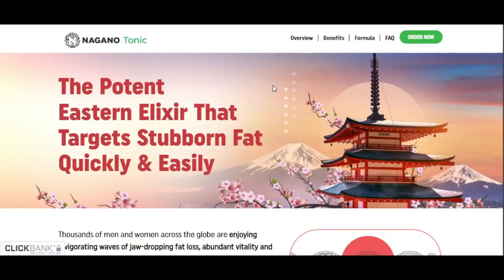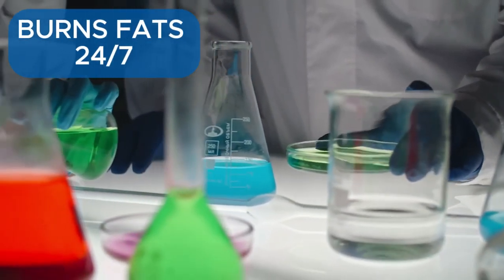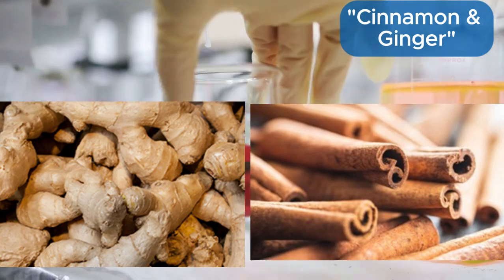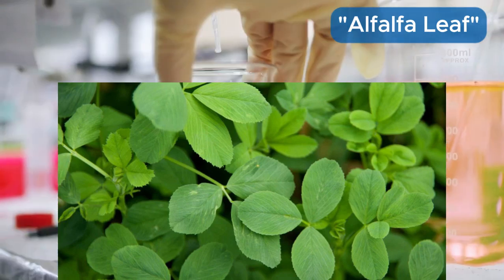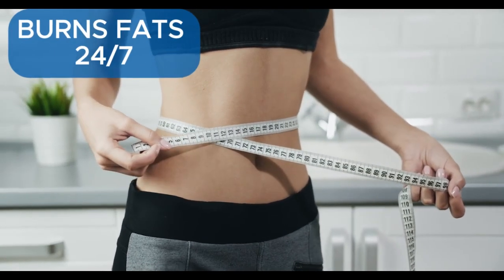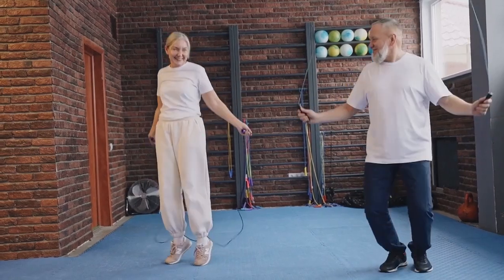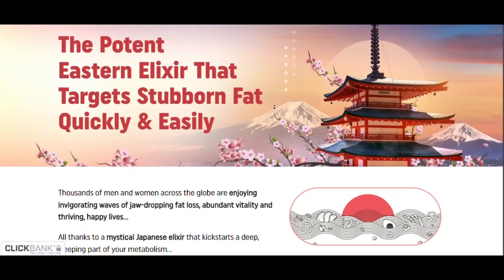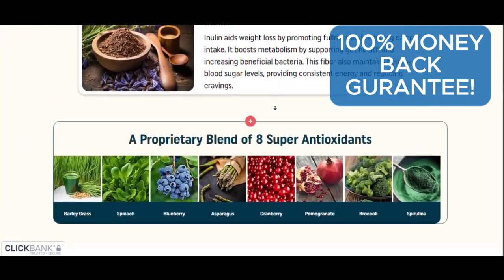Japanese Water Loophole Review | Does it Truly Work for Weight Loss? Find Out..☀️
Is the Japanese Water Loophole Legit? A Deep Dive into This Weight-Loss Trend

In today’s video, we’ll explore an exciting natural method that's capturing global attention—what some are calling the "Japanese Water Secret." This simple, time-tested approach has been praised for helping people shed stubborn weight and supercharge their metabolism without harsh diets or intense workouts.

If you’ve been searching for a way to overcome weight-loss struggles and achieve lasting results, this deep dive will uncover everything you need to know. Is the Japanese Water Secret truly effective? What makes it stand out? Stick around, and you’ll get all the answers!

Why Is the Japanese Water Secret So Popular?
This method taps into ancient Japanese practices, combining natural ingredients known to support healthy weight management. It’s said to work by boosting fat-burning potential, regulating appetite, and improving metabolic health—all naturally and effortlessly. In this video, I’ll break down how it works, the unique ingredients behind its success, and why so many are calling it a game-changer in the world of weight loss.

What You’ll Learn in This Video:

The science behind the Japanese Water Secret and how it helps burn fat naturally.
Step-by-step guidance on using this method for the best weight-loss results.
Why this ancient Japanese approach is making waves across the globe.
Honest reviews from real users—does it truly deliver?
A closer look at the powerful ingredients that make up this Japanese elixir.
Whether you’re just starting your weight-loss journey or looking for an effective, natural boost, this could be the answer you’ve been searching for. Watch now to uncover the secrets of this ancient Japanese weight-loss solution and see how it might transform your health!